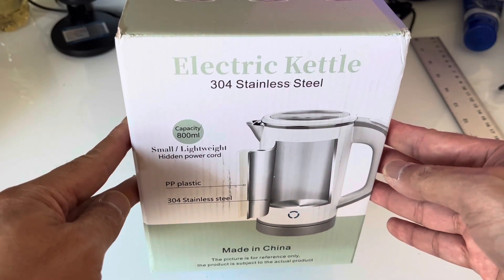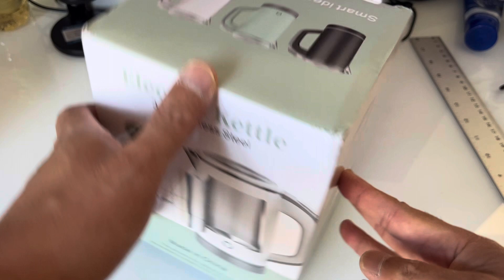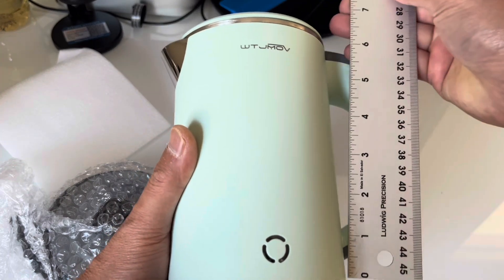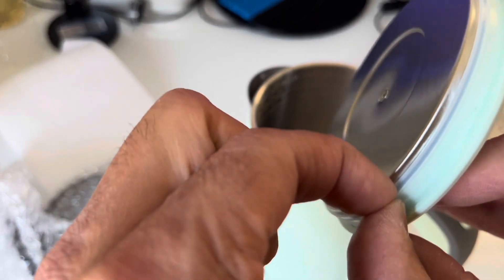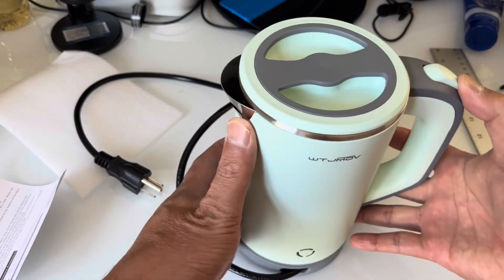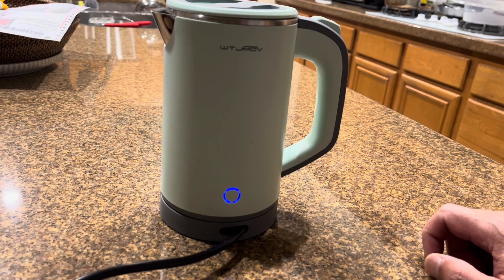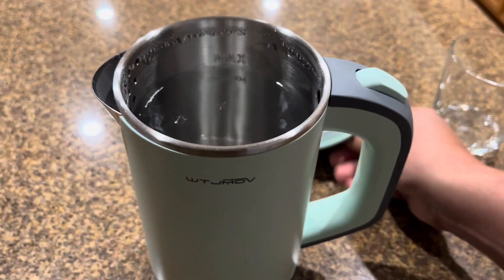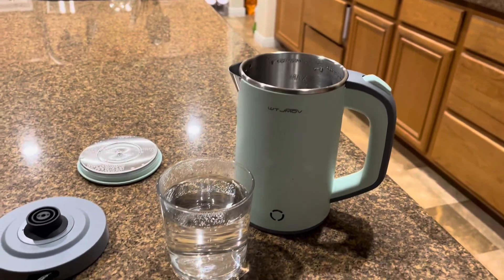WTJMOV Compact Electric Kettle. Perfect Size For My Camper, Office or Small Kitchen.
I was looking for a small low power electric kettle for my full time home on wheels camper build.  I think I found a good one.  Low power and compact.  I like the stainless steel too!  I can save on fuel by using solar power.  I think something like this would be the best camping kettle for me.

WTJMOV Electric Kettle